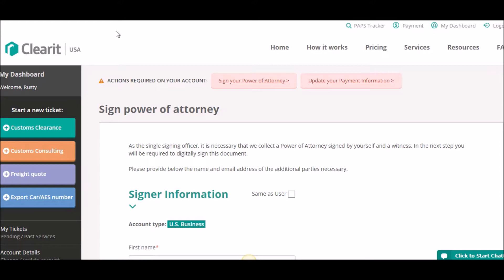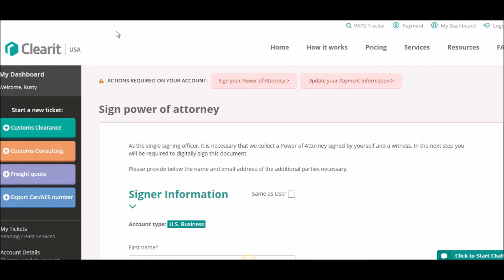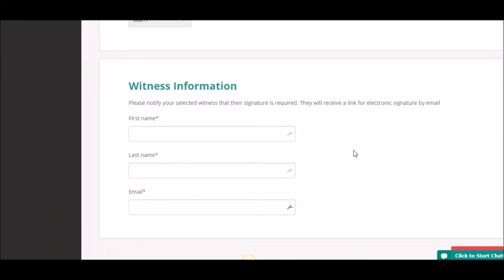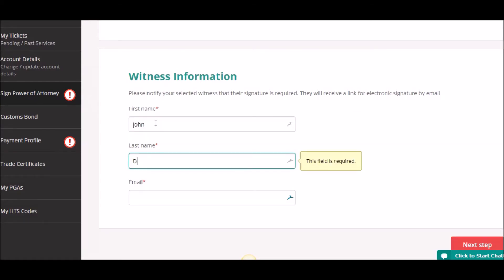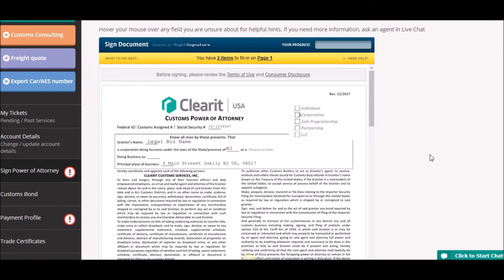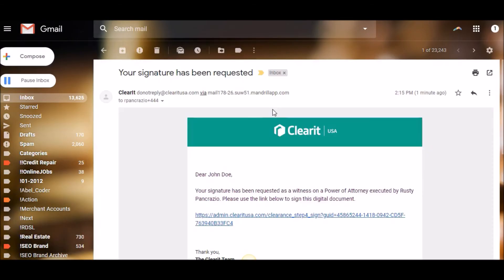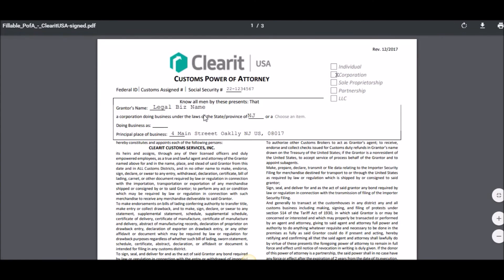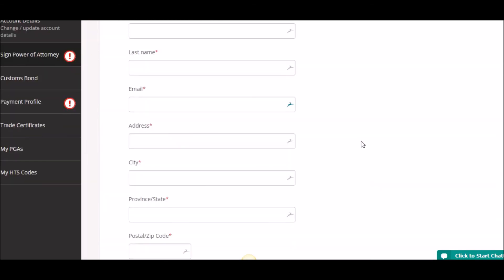Power of Attorney | Video Tutorial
Video Tutorial | In order to act as a Customs Broker on your behalf, Clearit USA requires that you complete an electronic Power of Attorney form. A Power of attorney is mandatory for all Customs Brokers in the USA.